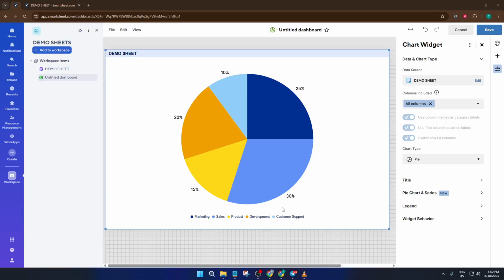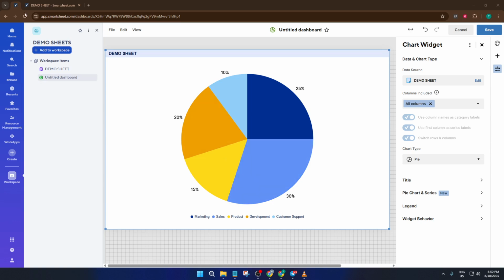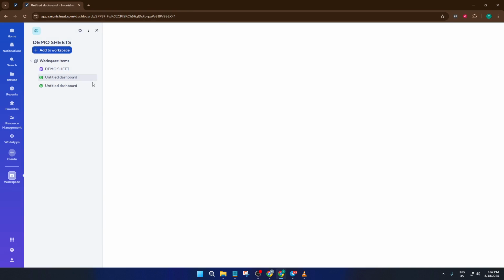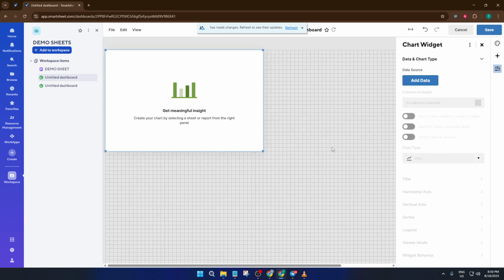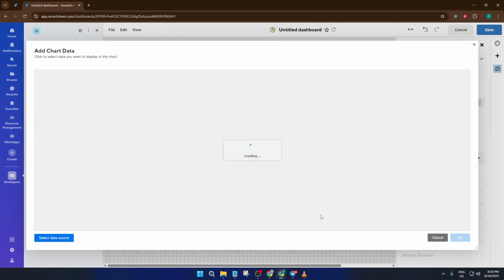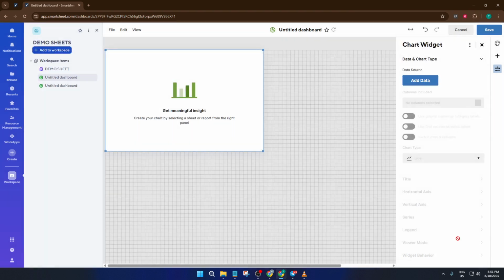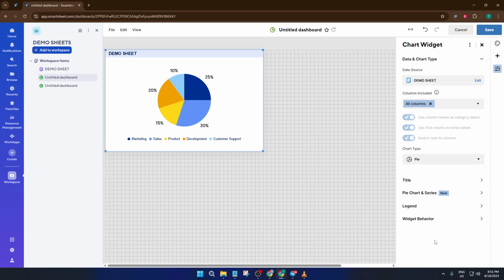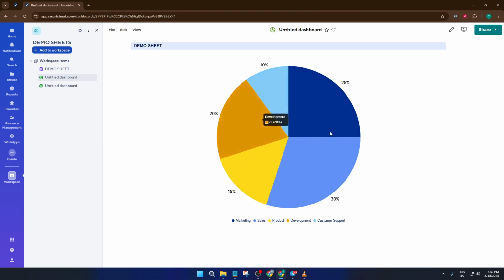How To Use Smartsheet Charts (Foolproof Fix)(Updated 2026)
Learn how to create and customize powerful charts in Smartsheet with this beginner-friendly tutorial! Whether you're managing projects or visualizing data, Smartsheet charts make it easy to communicate information at a glance. In this step-by-step guide, you'll discover:

Supported platforms: Smartsheet Web, Smartsheet Desktop, and Mobile app.

Boost your productivity and enhance your reporting skills with Smartsheet charts!